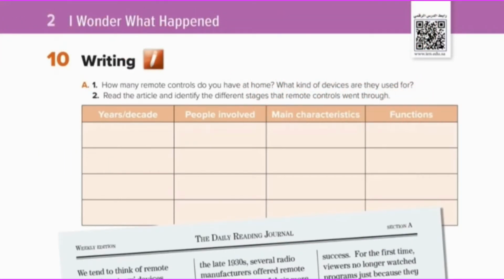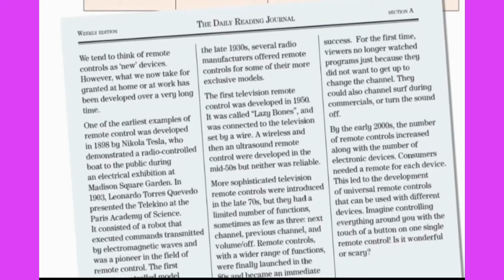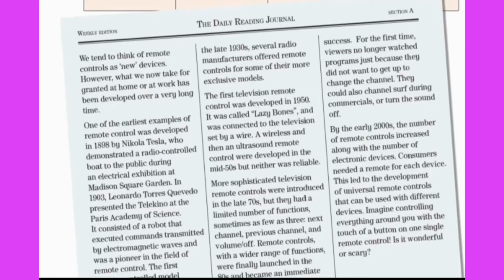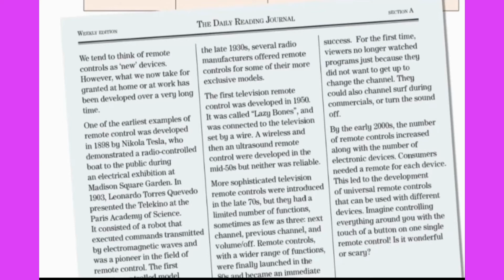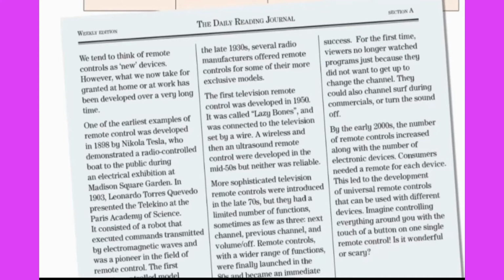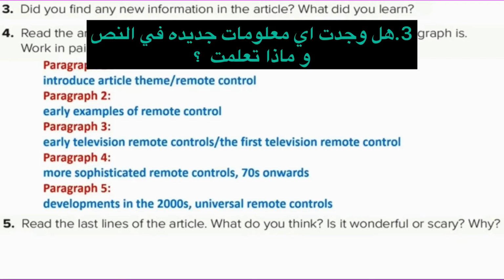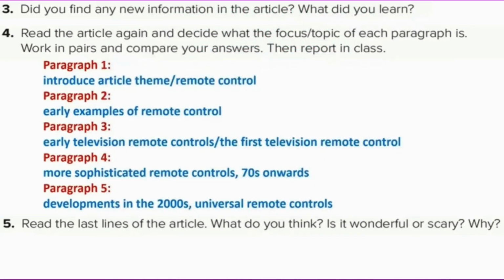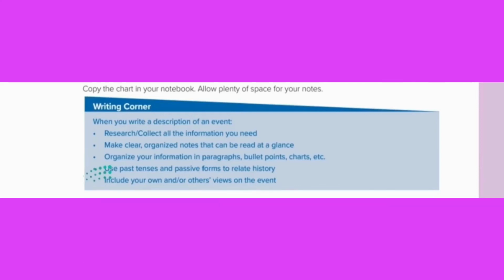نظام المسارات انجليزي اول ثانوي1.3الوحده الثانيه الفصل الدراسي الثالث الكتابه writing و حل التمارين